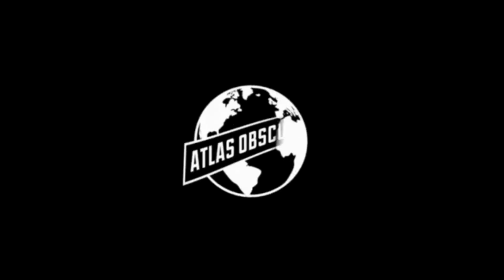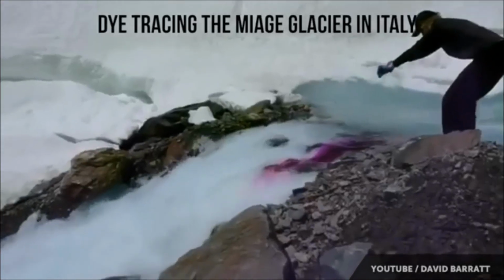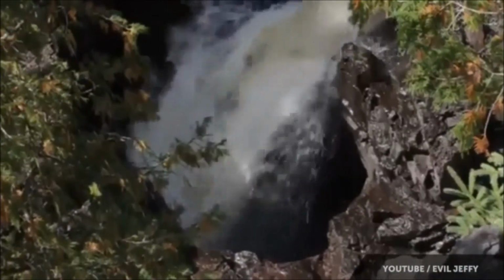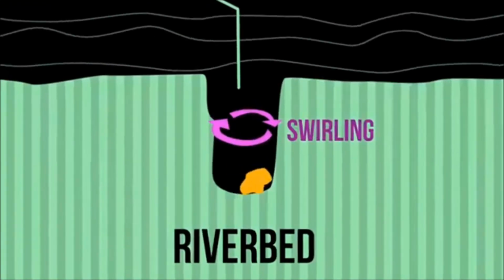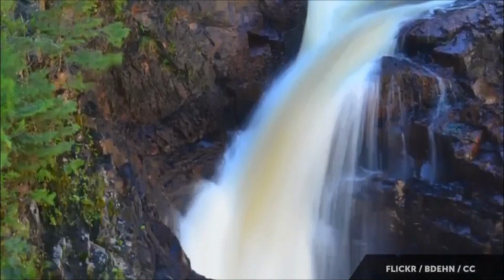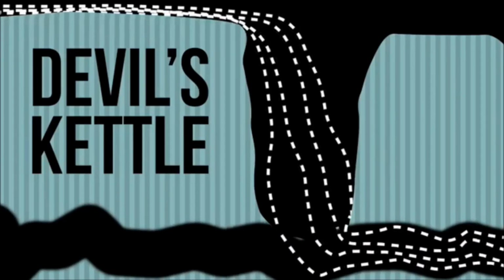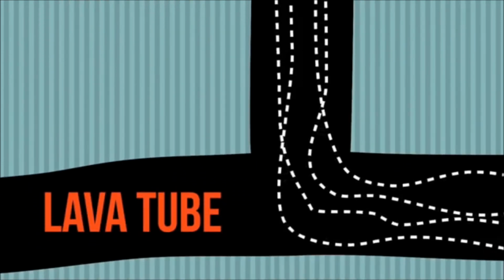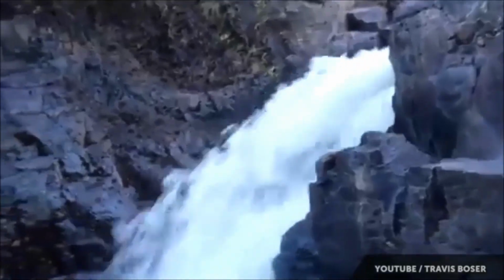The Trees of Life (mountains) generates all our water and most of the clouds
The Tree of Life  (mountains)
generates all our  water and most of the clouds
The Moon also takes a part in the cloud Creation
Note The Fairuse Doctrine is in use too make this Video

if you like my works then please help by share it .my channel is shadow banned by youtube